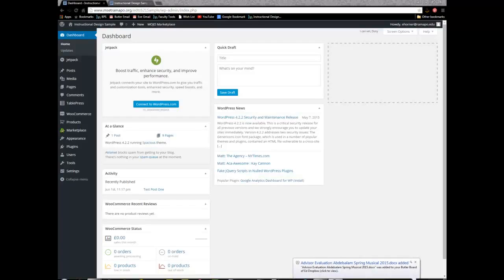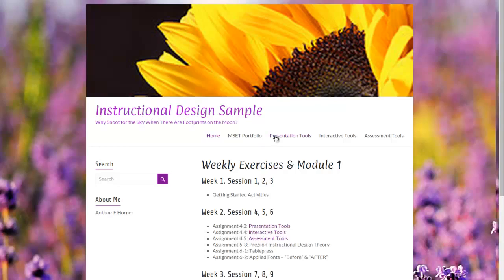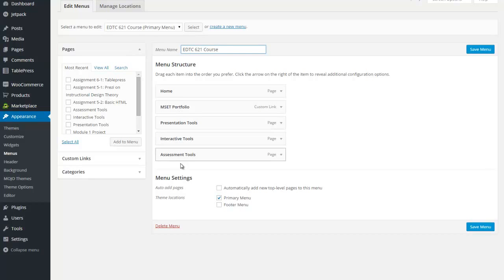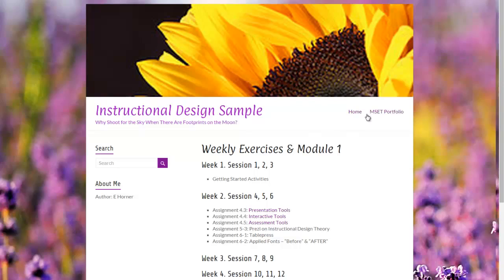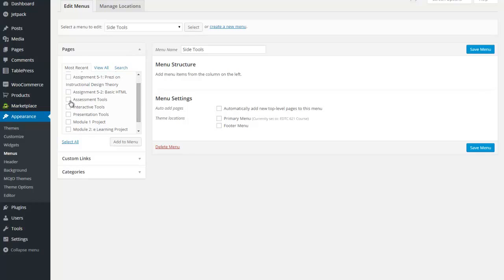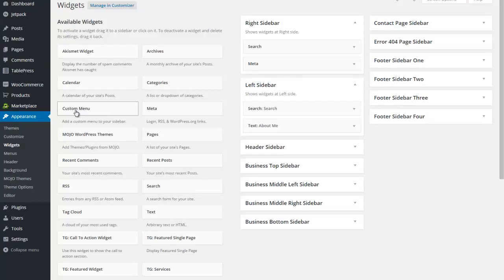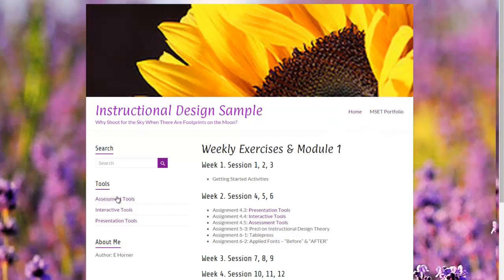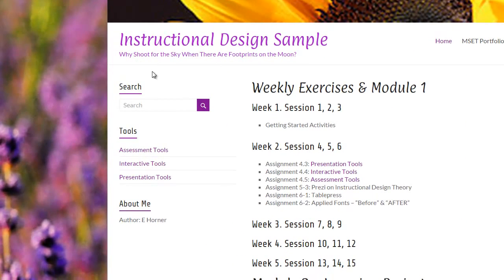EDTC 621 - Module 1 Checkpoint Part 4 Menus